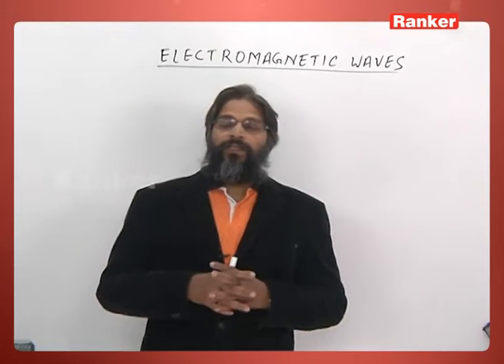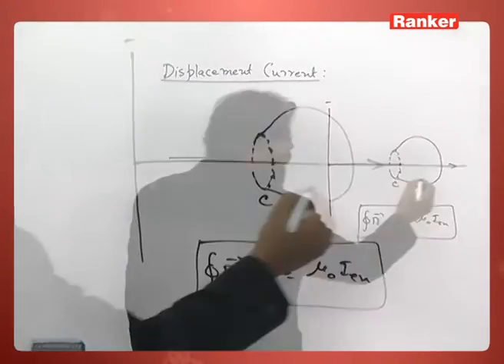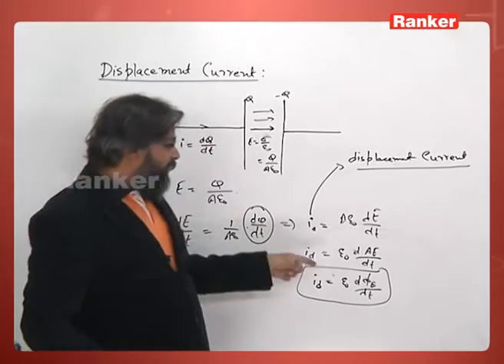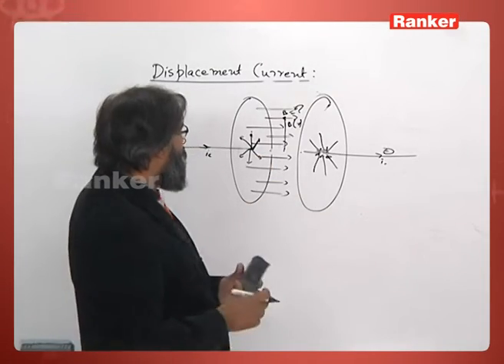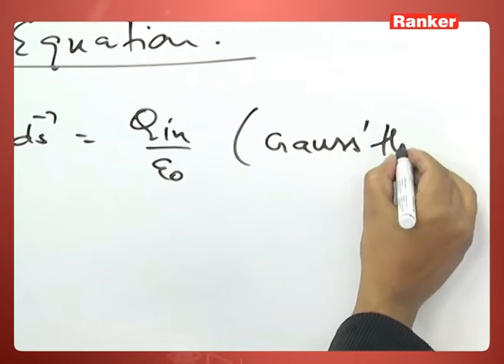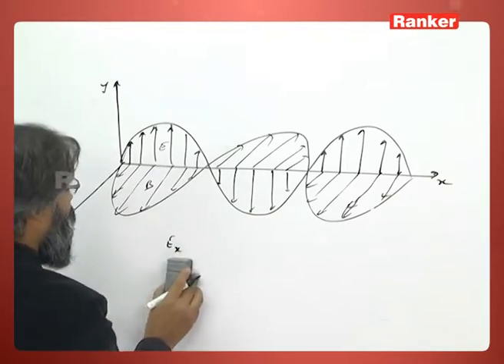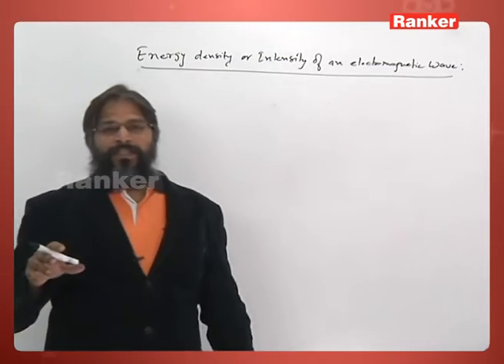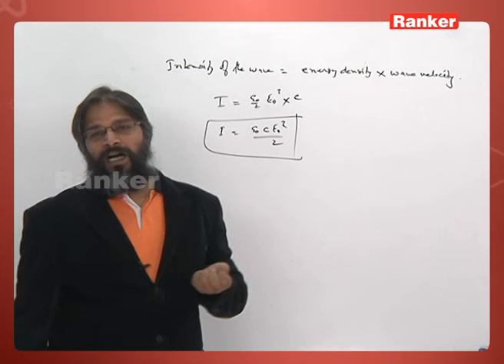Electromagnetic Waves | Physics by Manoj Pandey | Waves Characteristics | Rankers Learning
Professor Manoj Pandey, an esteemed figure in Physics, imparts knowledge on "Waves Characteristics," crucial for JEE(Main) aspirants. His expertise elucidates key concepts, ensuring students grasp the intricacies of wave properties, preparing them effectively for the examination.
In this instructional video, Professor Manoj Pandey elucidates the rank of electromagnetic waves, focusing on wave characteristics crucial in physics.

Rankers Learning
Street No:12, Himayath Nagar,
Hyderabad - 500029